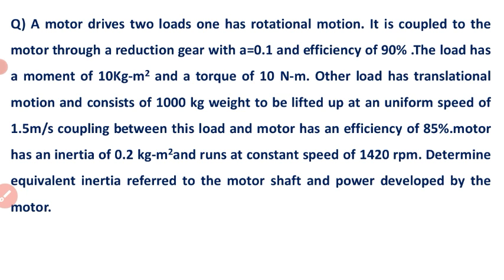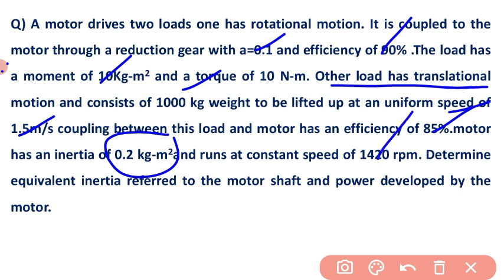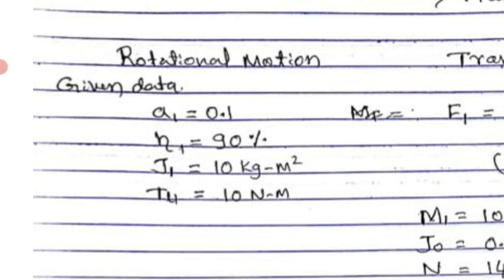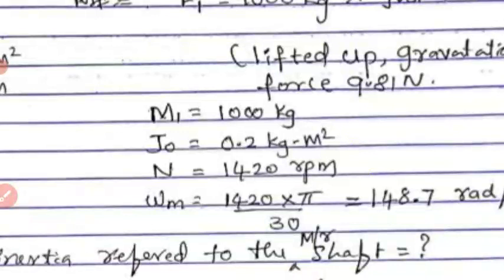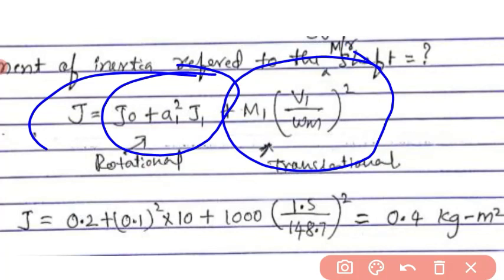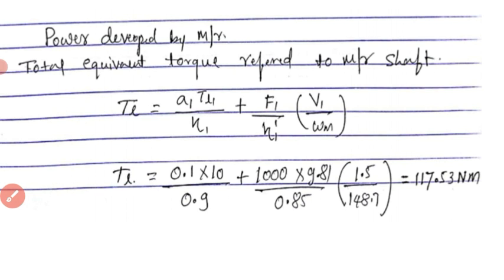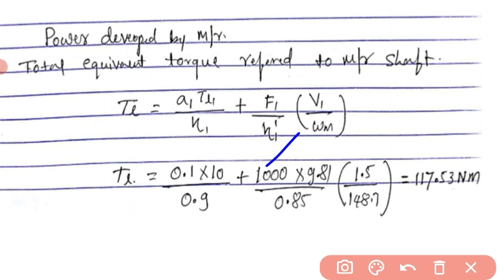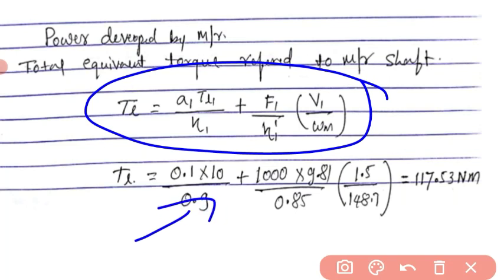IDA MODULE_1 PART-3